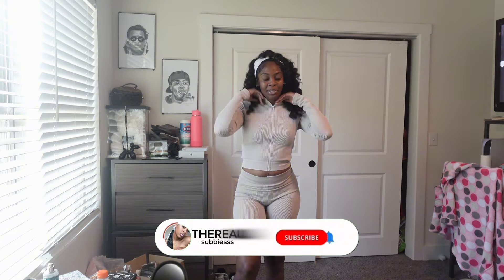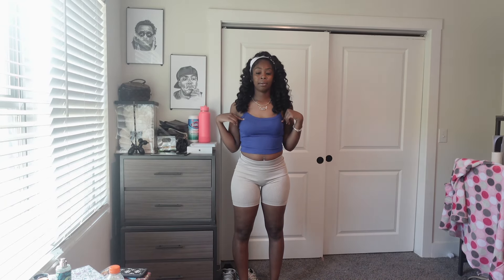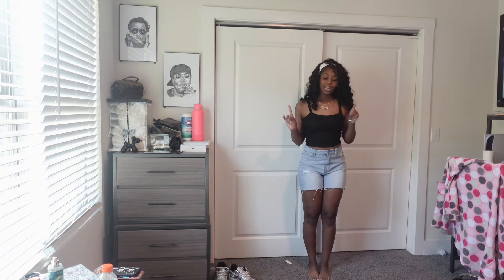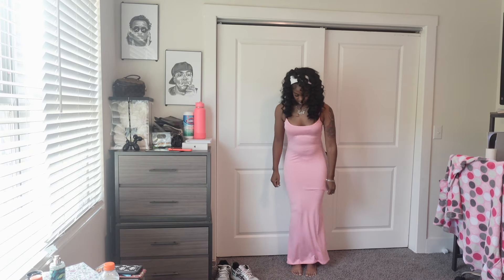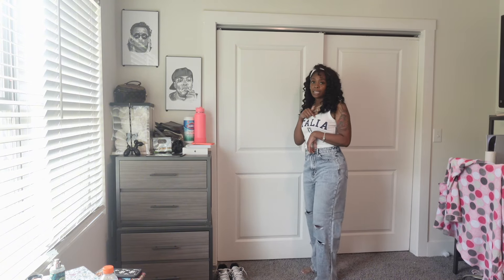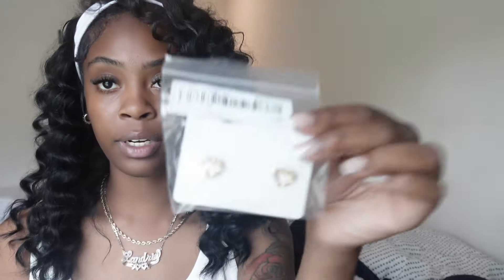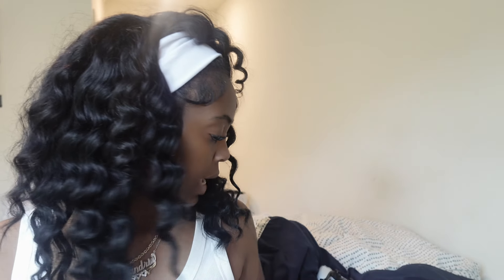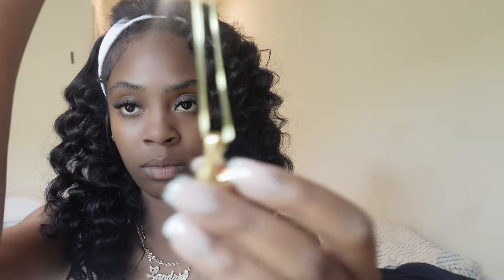SUMMER TRY-ON HAUL🫧 SHEIN, PLT, skirts, tops, jeans , accessories & more